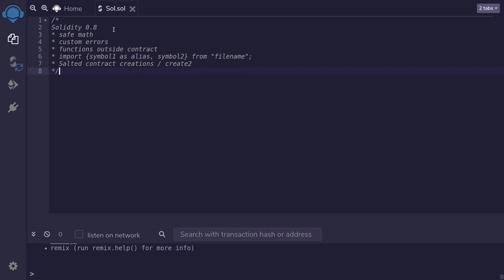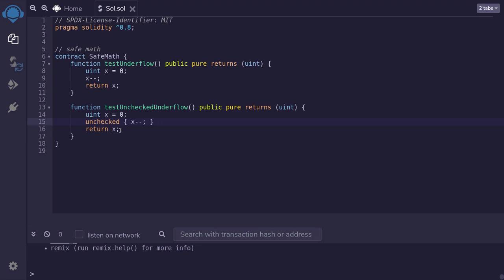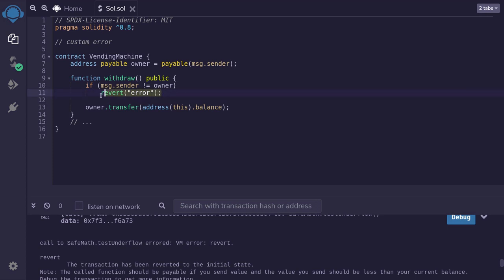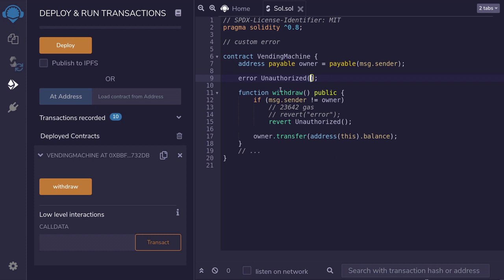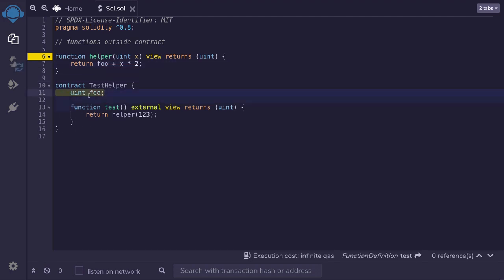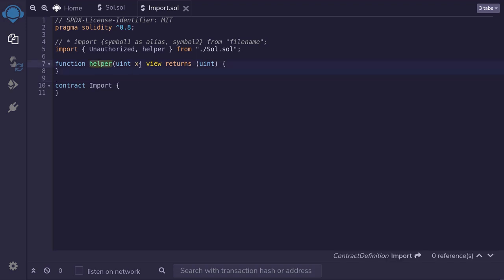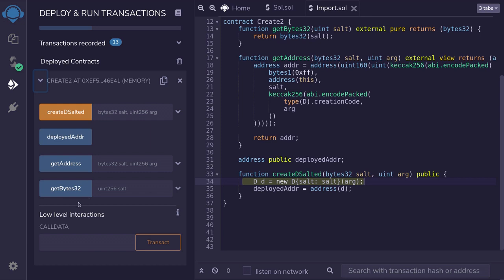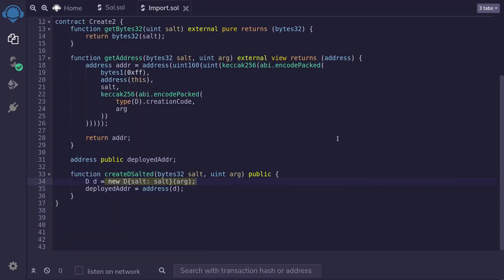Solidity 0.8 New Features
This video explains some new features available in Solidity 0.8, such as safe math, custom error, import / exports and new syntax for create2.

0:27 - Safe math
1:57 - Custom errors
4:32 - Function declaration outside contract
5:27 - Import functions into other contracts
6:27 - New syntax for create2